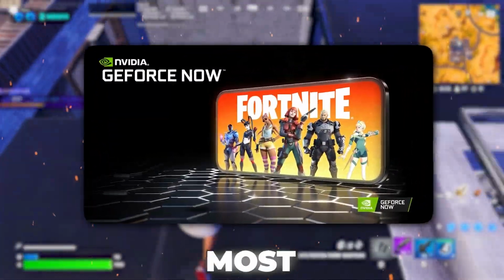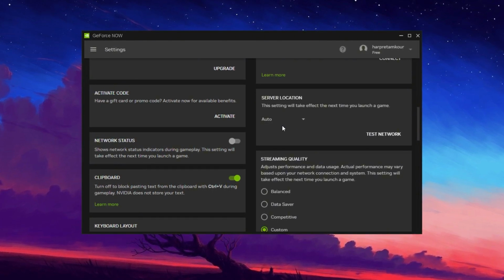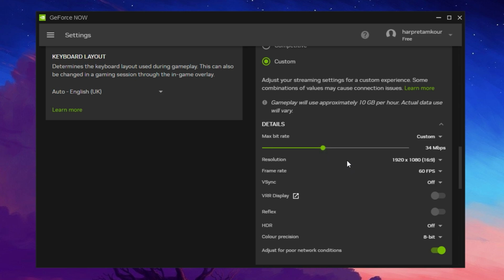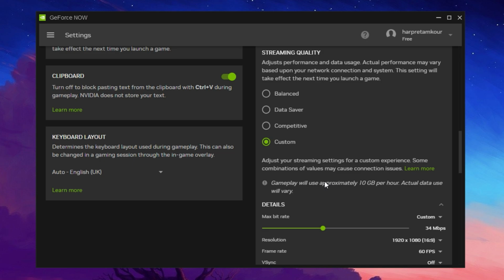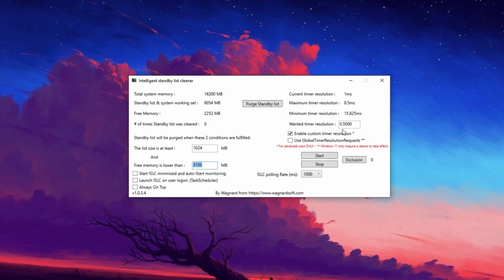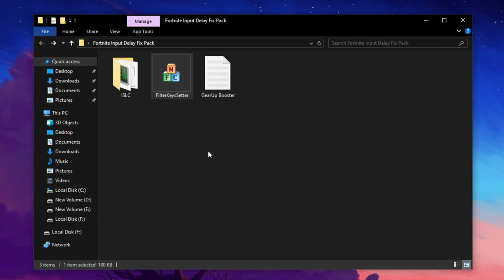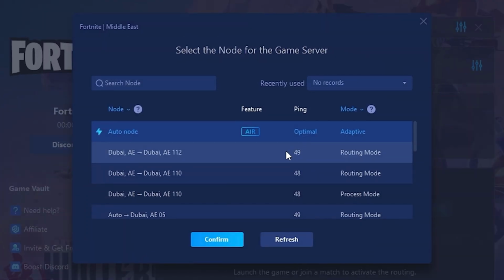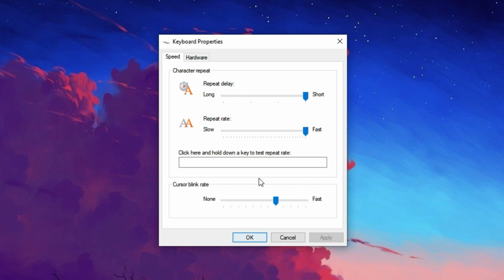Best GeForce Now Settings for Fortnite in 2025! ⚙️ (25–200Mbps Tested)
Want the smoothest Fortnite experience on GeForce Now, no matter your internet speed? In this 2025 guide, I tested multiple settings on 25Mbps to 200Mbps connections to find the perfect balance of performance and quality. Whether you're on Wi-Fi or Ethernet, this video will help you reduce lag, input delay, and get high FPS with ZERO stutters. 🎮🚀